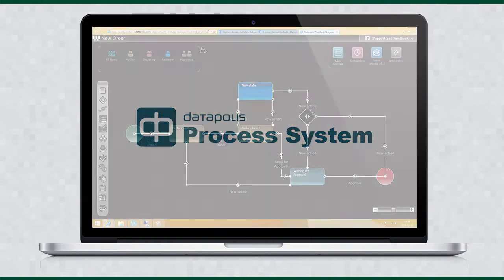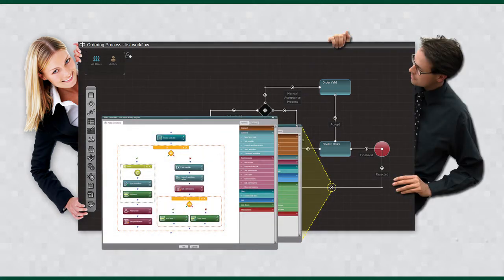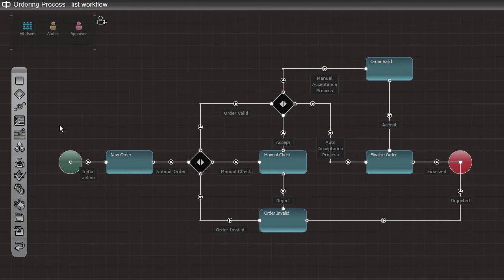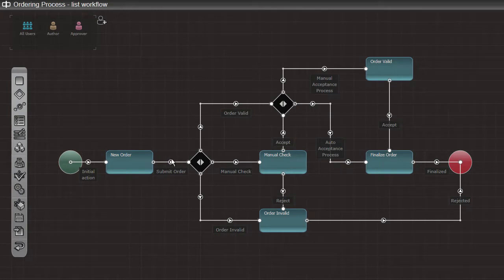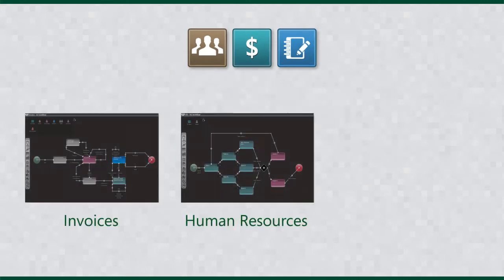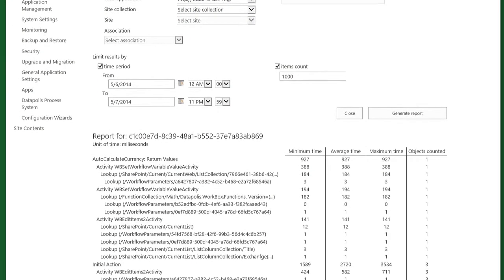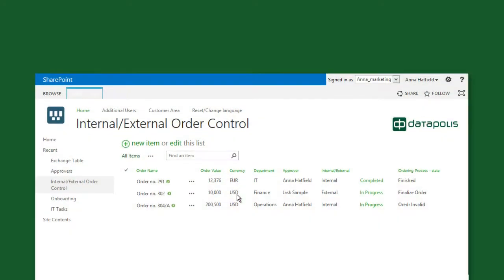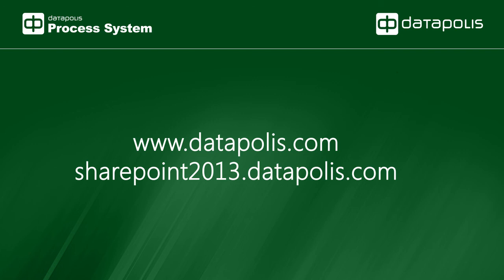Introduction to Datapolis Process System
In this short video you can see how Datapolis Process System helps you model implement and evolve processes in SharePoint as well as simplify complex processes and organize them into a coherent system.